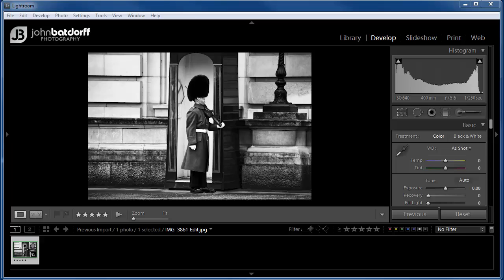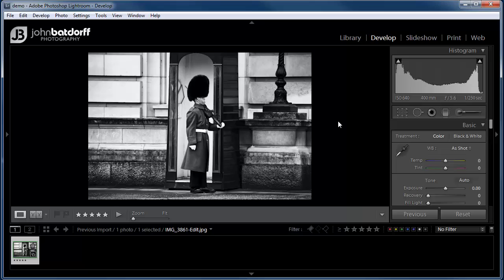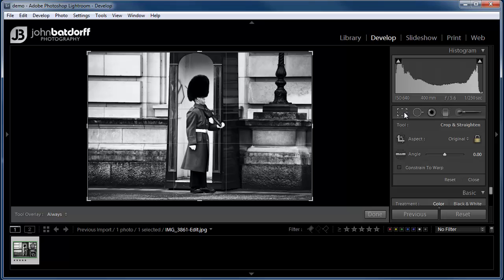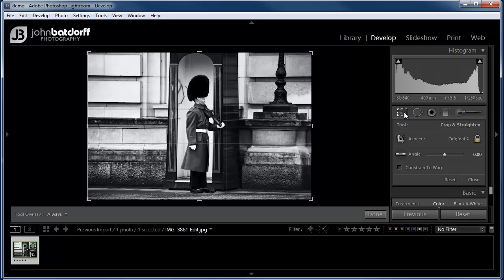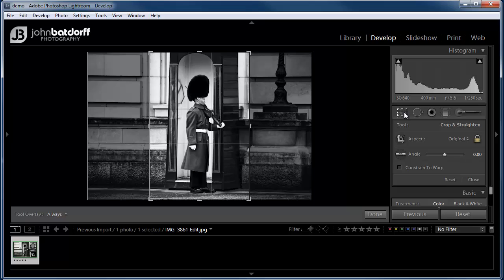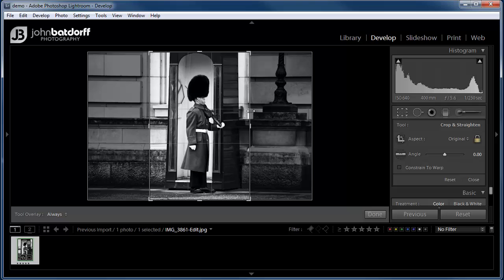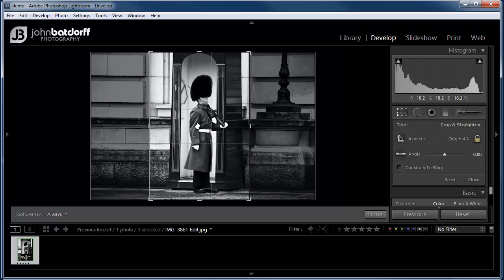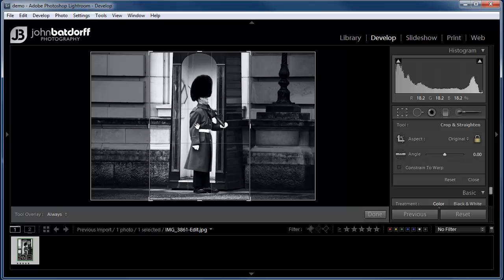How to Change the Crop Orientation in Adobe Lightroom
Short tutorial on how to change the crop orientation from landscape to portrait or vice versa.